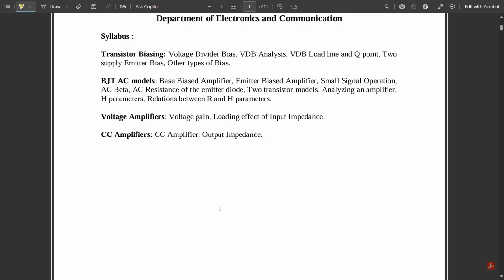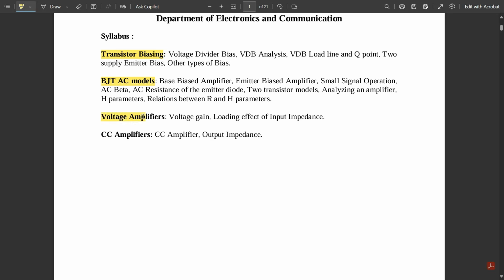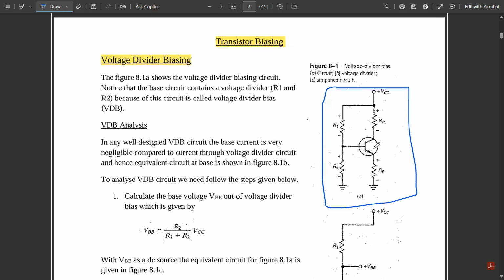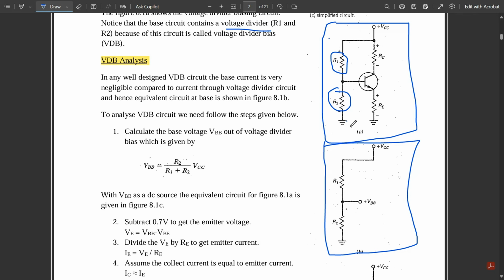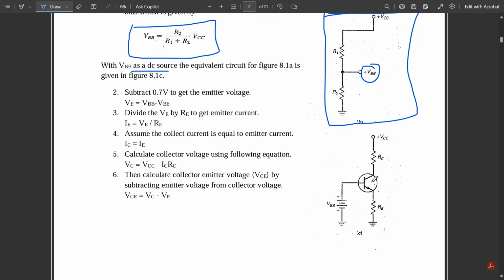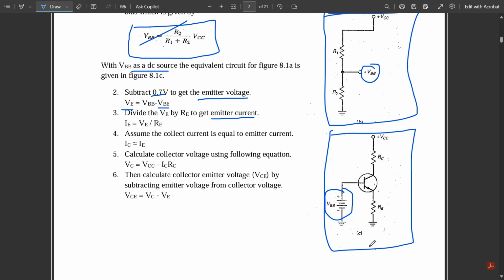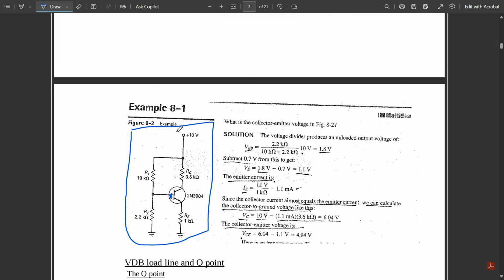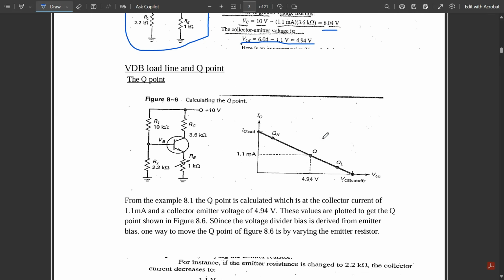1 Transistor Biasing Simplified | Voltage Divider Bias (VDB) Analysis | EPC Module 1 ECE 3rd Sem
Time Stamps:
0:00 Intro
1:50 Module 1 Syllabus Overview
3:30 Transistor Biasing & Voltage Divider Bias (VDB) Notes
6:00 Voltage Divider Bias (VDB) Analysis
11:17 VDB Analysis Example